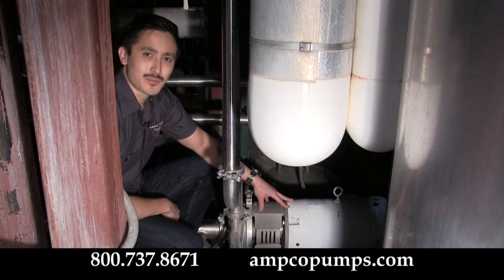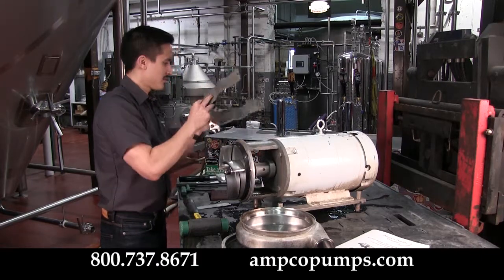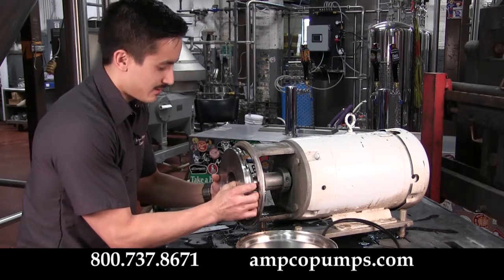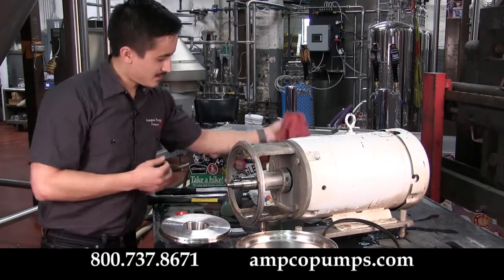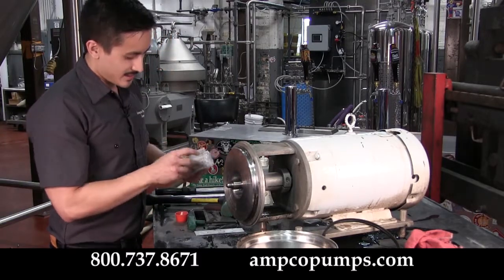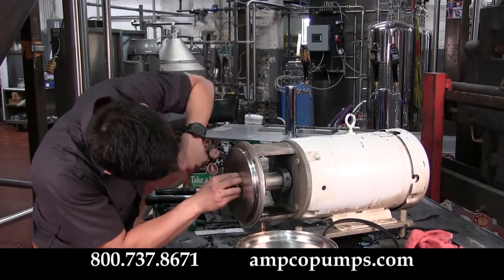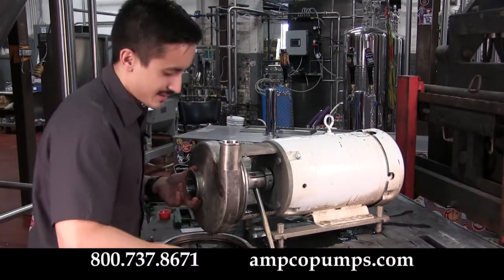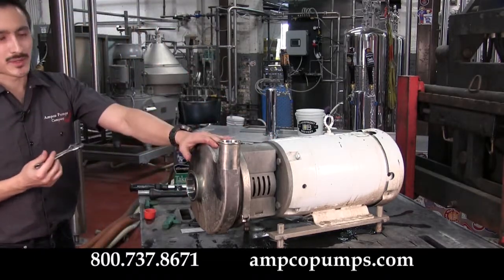Ampco Pumps CB+ Seal Change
Watch as Ampco Pumps' Regional Sales Manager Matt Sato demonstrates the proper method for changing the seal on the CB+ Craft Brew Pump at Lakefront Brewery Milwaukee, WI.